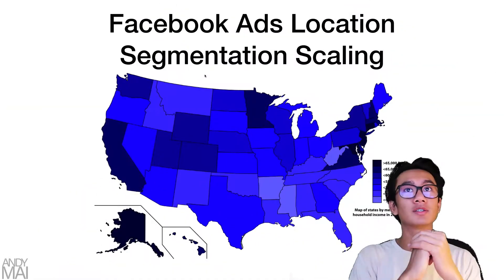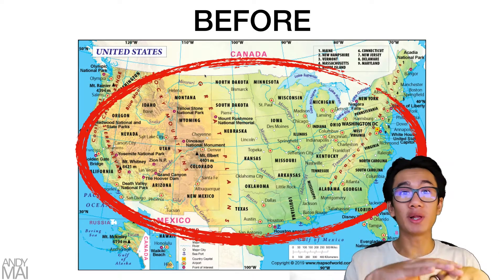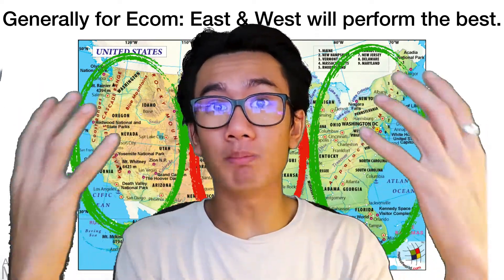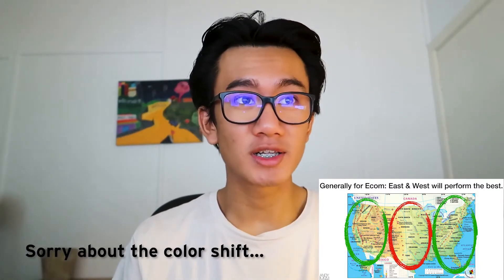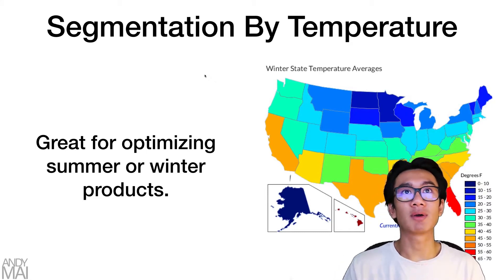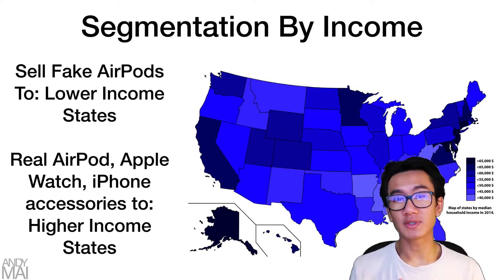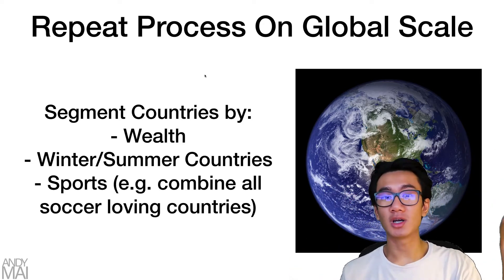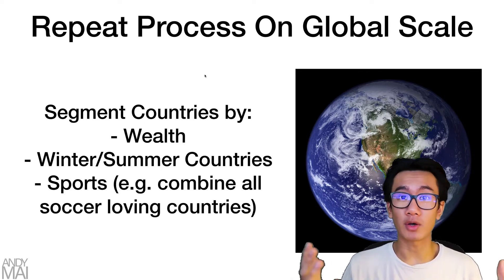Segmented Audience Scaling on Facebook Ads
As powerful as Facebook Ads and Facebook Ads Manager can be, the tool does have it's downfalls and cons.

A 17 million strong audience will have a percentage of weak audiences who will have no interests in your products, and essentially, you will be losing money on your ad spend.

Today's video looks at segmenting your audience and scaling the facebook ads to a much stronger and interested audience, therefore your conversion rate will be bigger and you won't be wasting money advertising to an audience who don't care about your product.

📚This video's slides are available in the resources below :)

Answering ALL Questions, Mentorship Requests, Video Requests, Help
- @andyqmai (instagram)